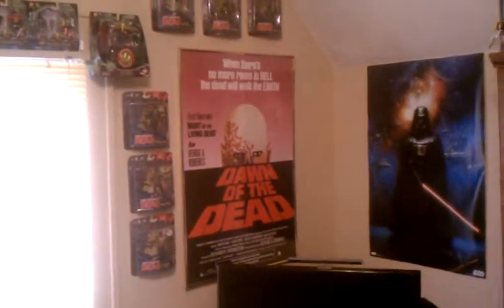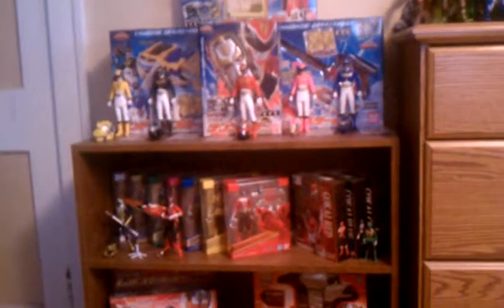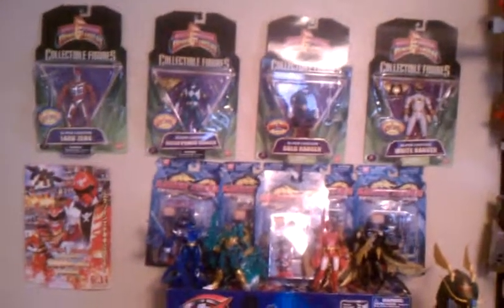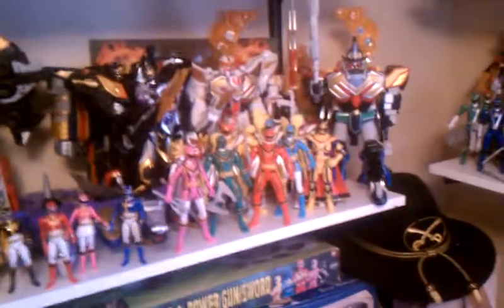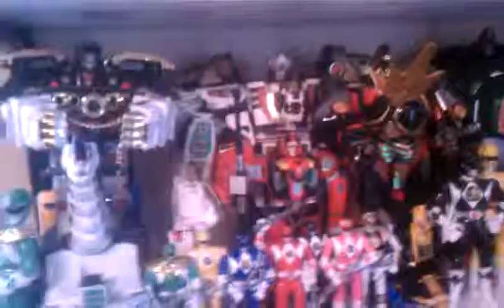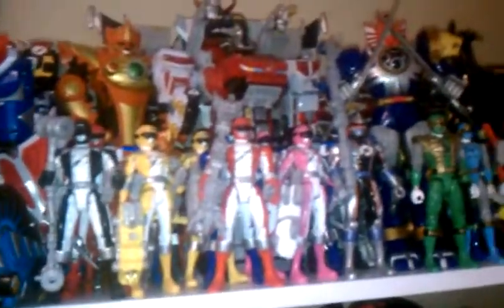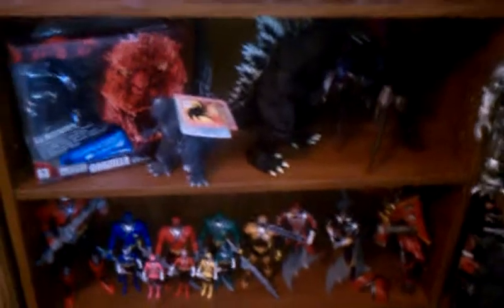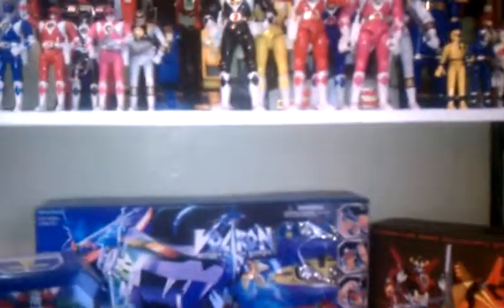Collection Overview: Nerd Apartment!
This is a requested video by theautobotjedi, and an overview  of my collection and overall place including movies, Gi Joes, and all other fun stuff.